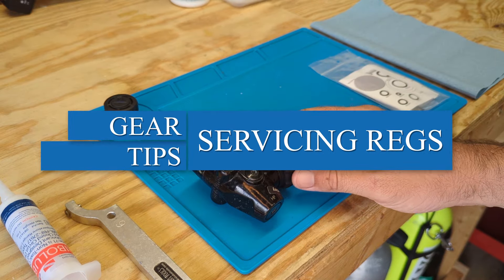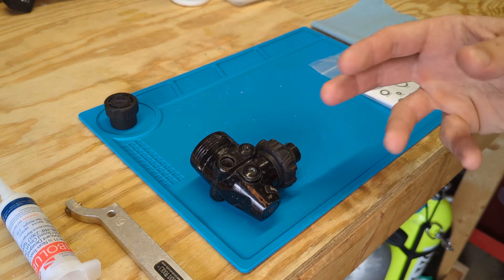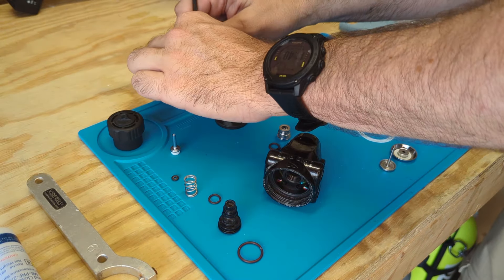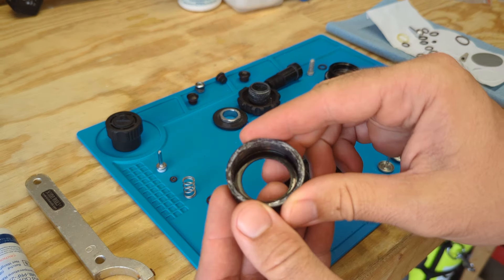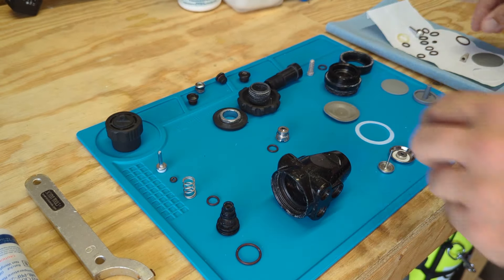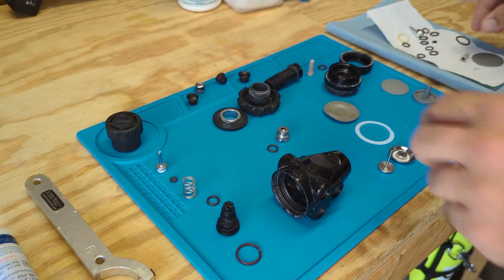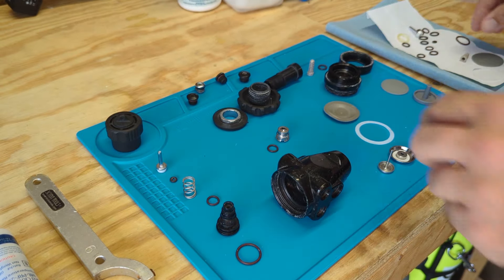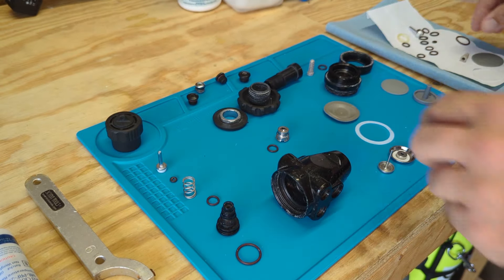Scuba Regulator Servicing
What's involved in scuba regulator servicing? Who is qualified to do it? that information and more (not much more though) are discussed here.

Scuba diving has significant risks. The information provided in this video is supplemental educational material and does not offer a complete educational experience for any dive activity. Scuba diving requires in-person training. Specialty and advanced areas of diving require specialty dive training, equipment, and experience. Always check with manufacturer recommendations before using or customizing equipment. Talk to a  certified and qualified dive instructor for more information.